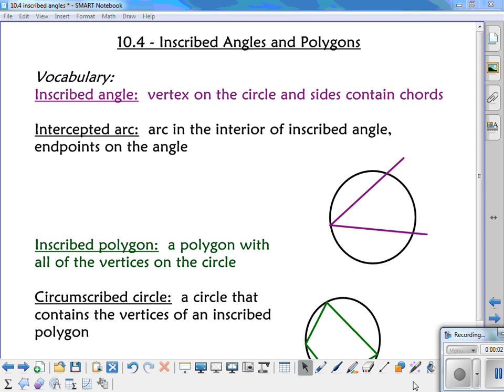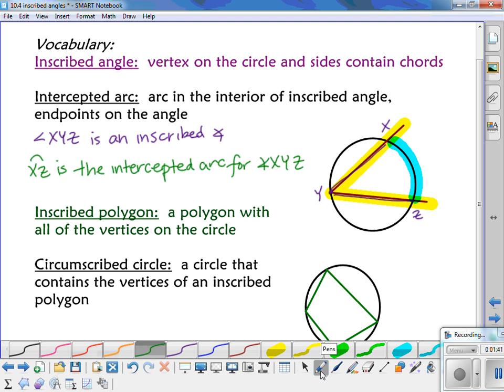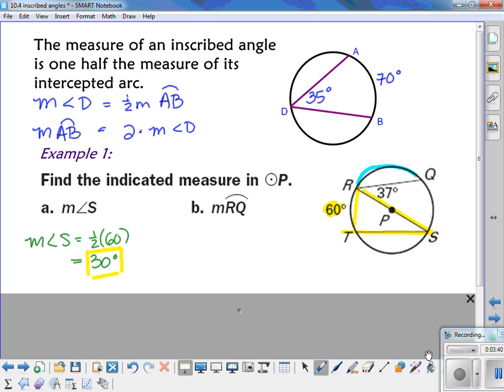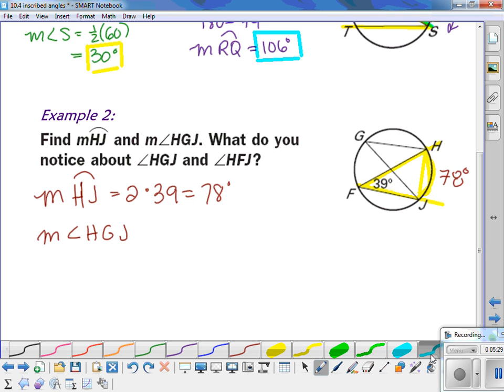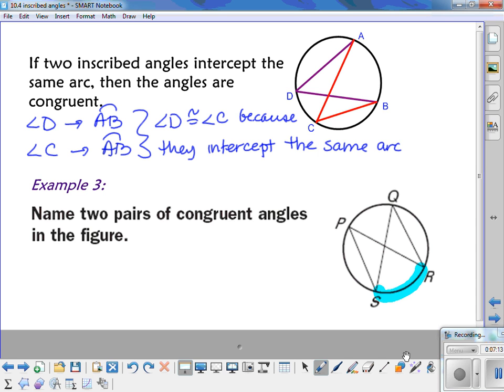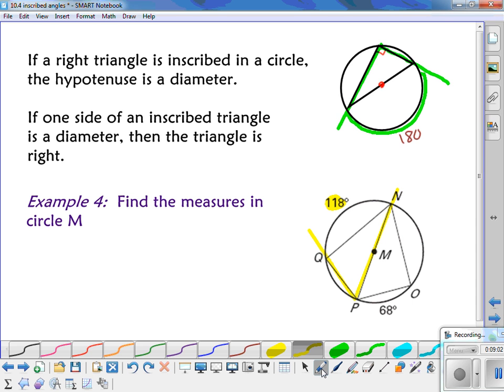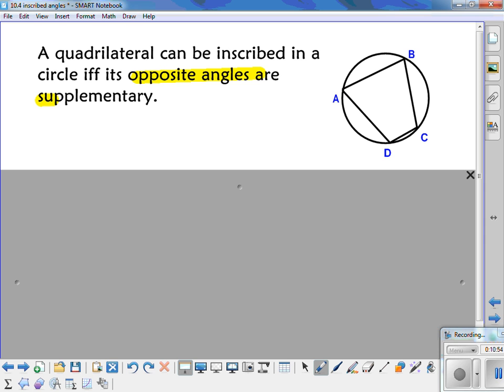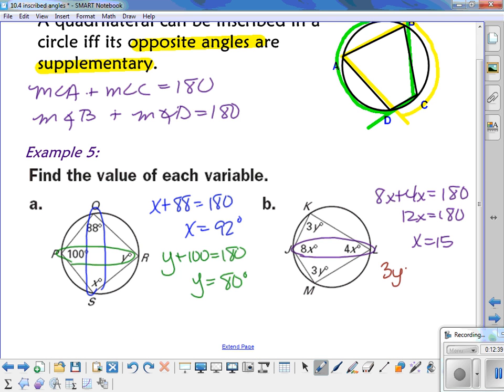10.4 Inscribed Angles